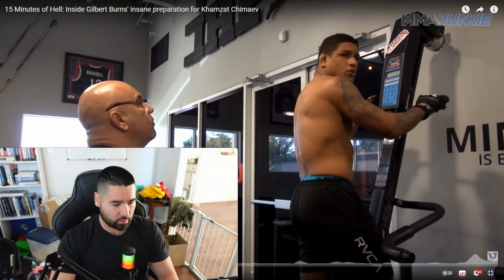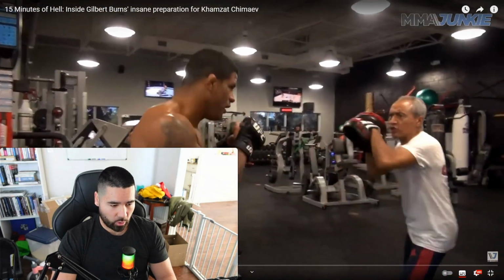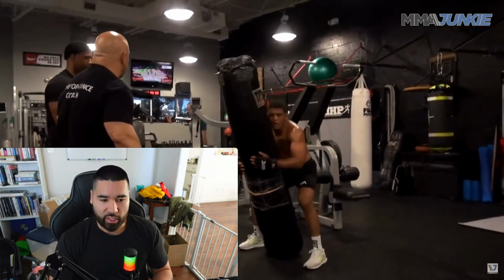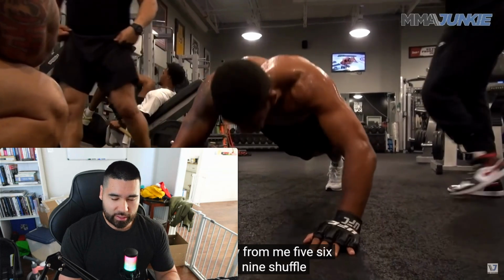Exercise Scientist REACTS To Gilbert Burns UFC Circuit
SSOF Rash Guard & Shorts Discount - Code "SWEETSCIENCE"

★  ★  FREE Stuff! ★  ★
For The Strikers - 5 Powerful Tips For Developing Devastating KO Power!

For The Grapplers - 9 Tricks To Build Specific BJJ Strength Without The Rampant Steroid Abuse!

For The MMA Athlete - 6 Secrets From The Pros To Never Gas Out